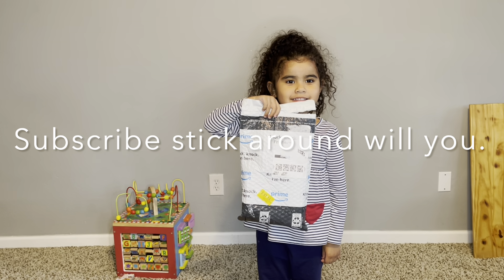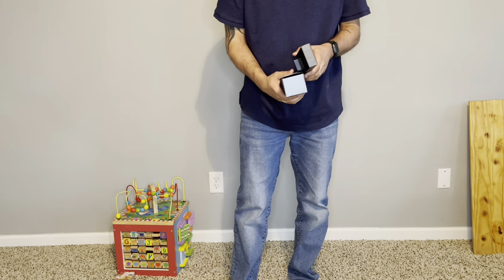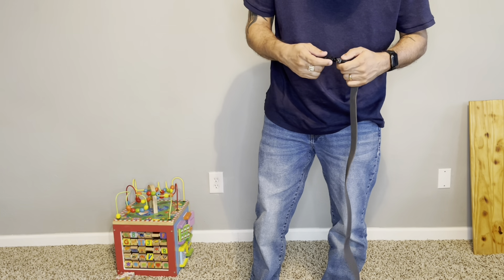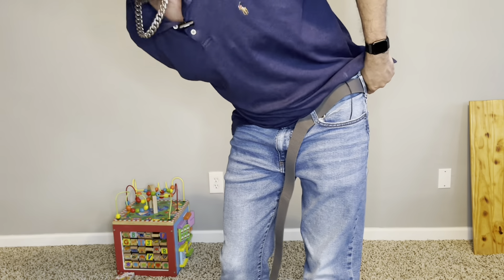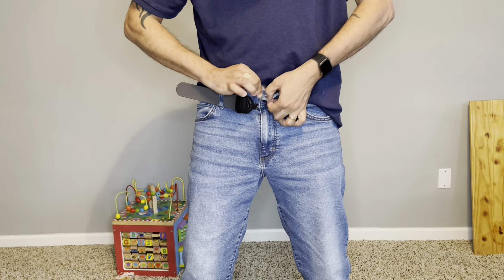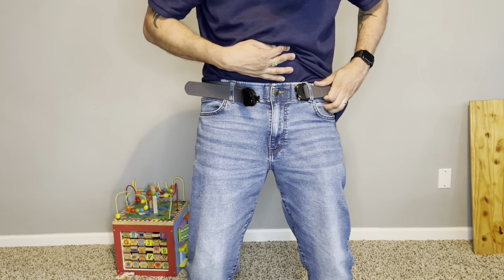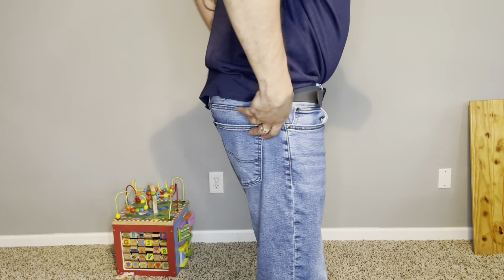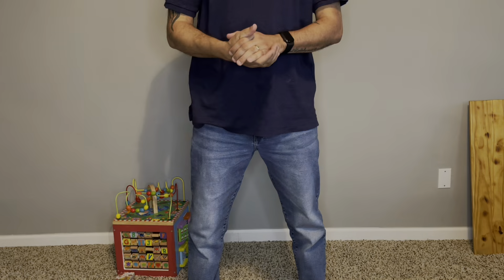JUKMO Tactical Nylon Work Belt try on.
JUKMO Tactical belt Amazon Link